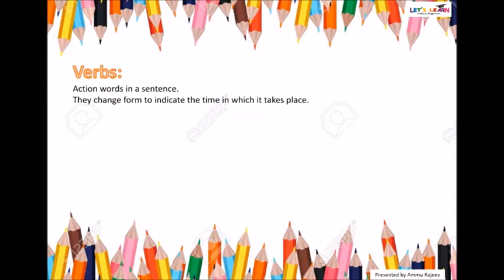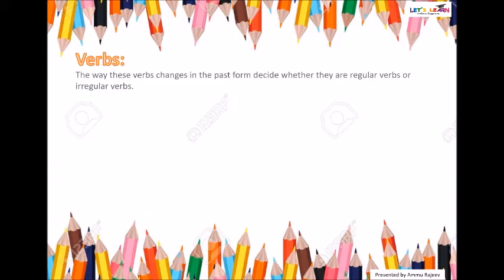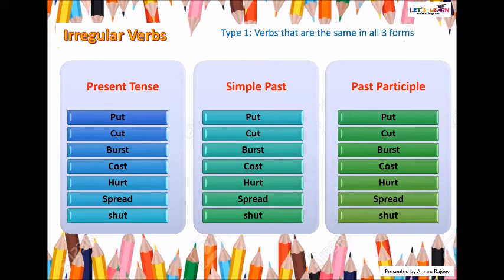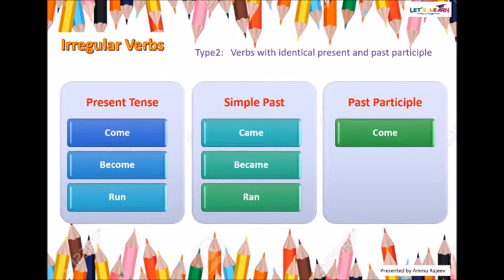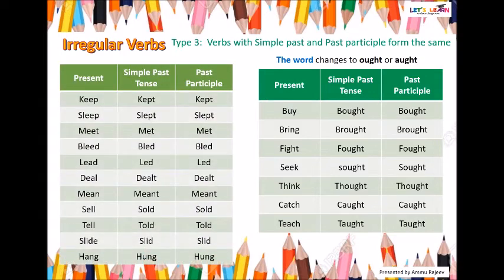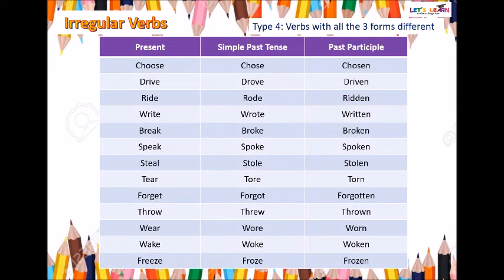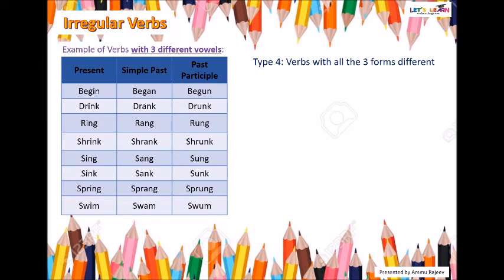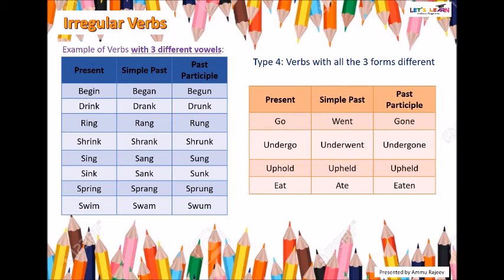Irregular Verbs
English Grammar : irregular verbs and their types
the table format given this this video makes it easy to understand the different forms and patterns of irregular verbs